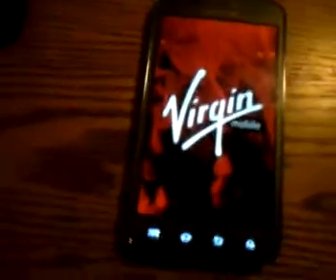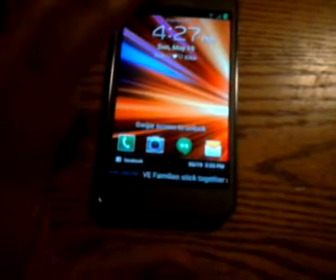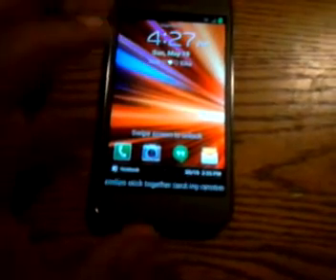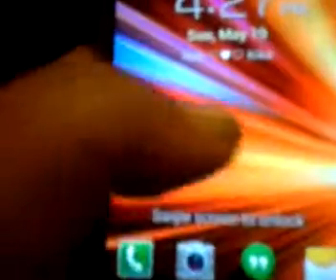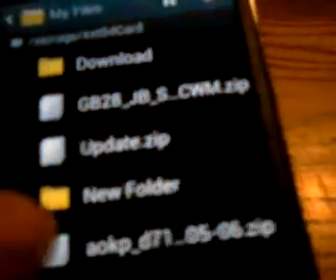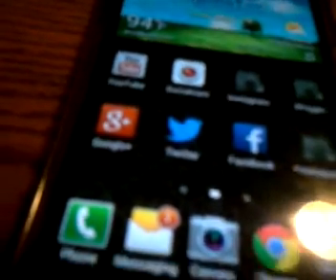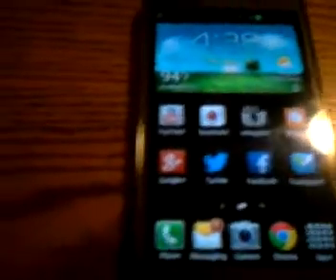How to restore back to Jelly Bean no Computer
Virgin Mobile Galaxy S2 restore back from AOKP or CM10.1 without the need of a computer to do the process.
You'll need Mobile Odin Pro found in Black Market Alpha.